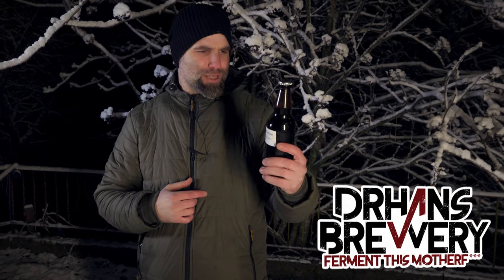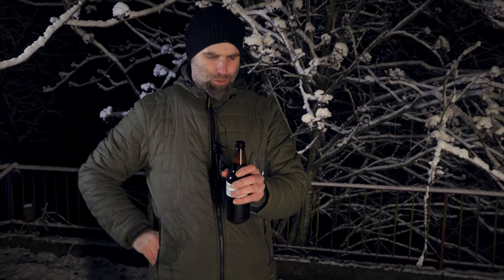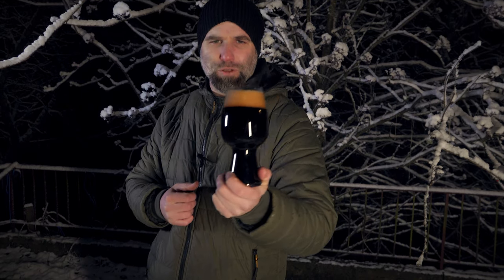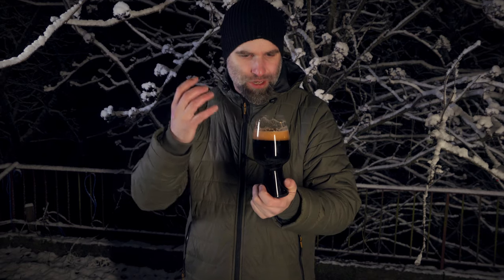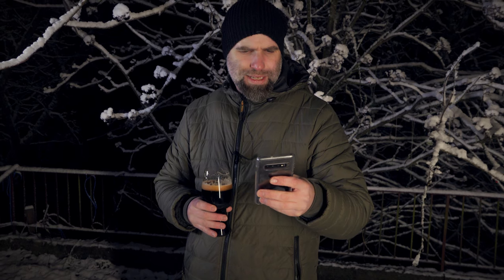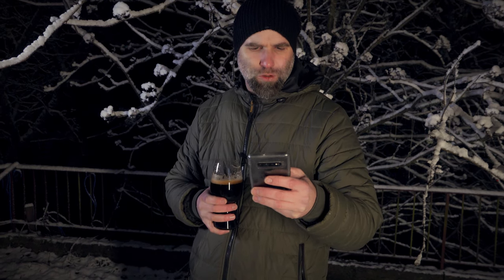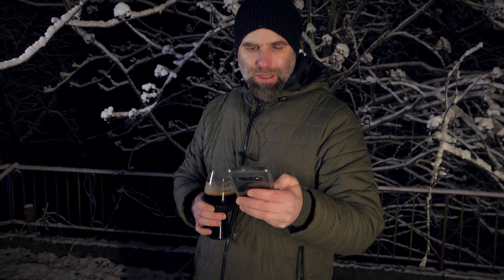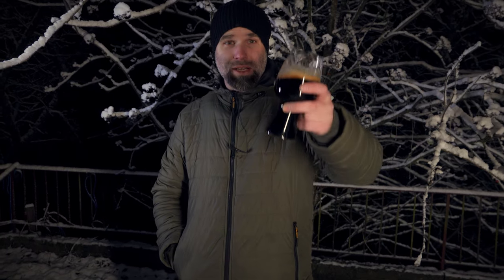Imperial Stout Review - Home Brew Review & All Grain Recipe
Butterfly Knife Style Bottle Opener:

Spiegelau Stout glass:

That means that if you click on one of the product links, I’ll receive a small commission if you decide to buy anything (to no extra cost to you of course). Thank you for your support!